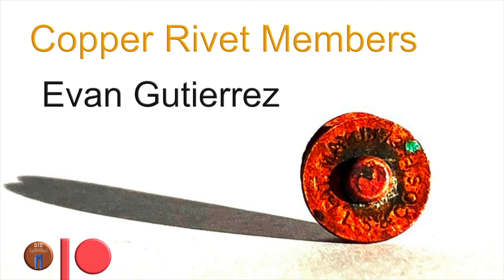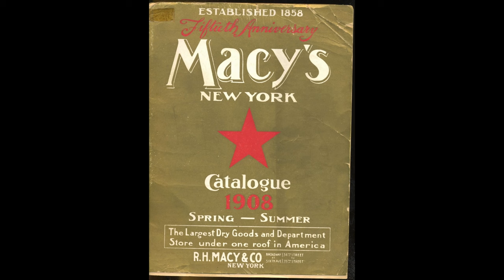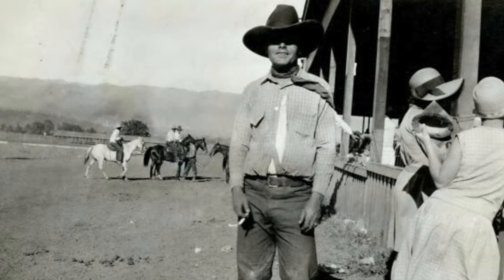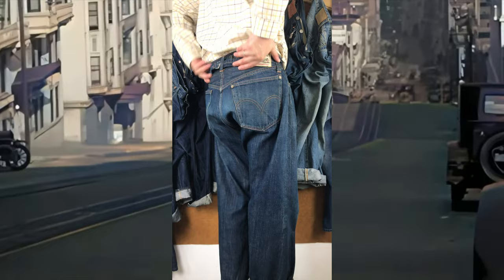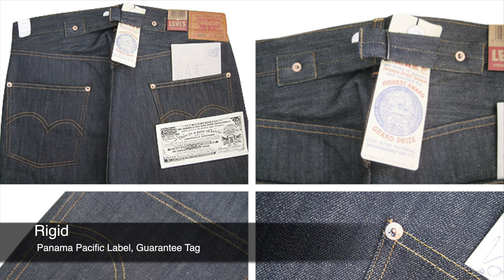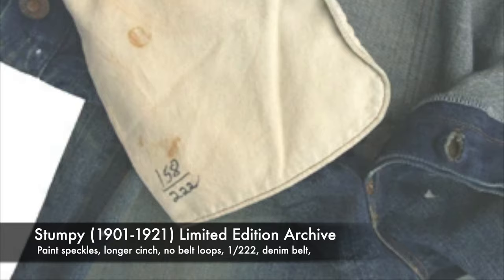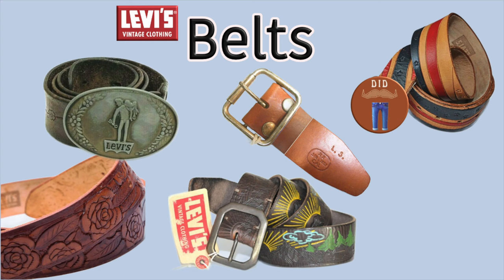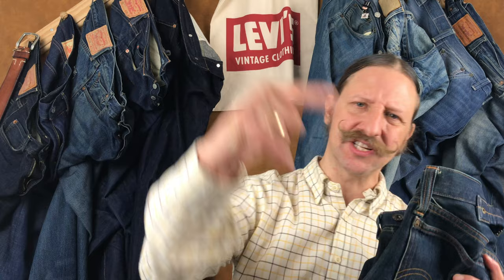1922 - Rodeo Belts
Did Levi's invent Belt Loops? The 1922 LVC 501is the cowboy jean. Find out its story.

0:00 Intro
0:43 Who Invented Belt Loops
3:54 Fit
4:53 Details
5:39 LVC Variations
7:45 Letter
9:03 Overall